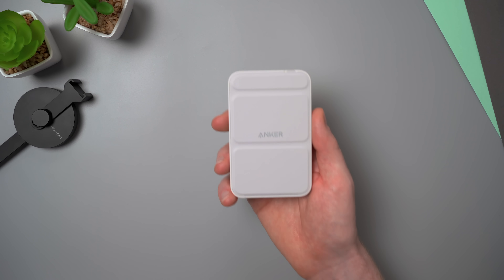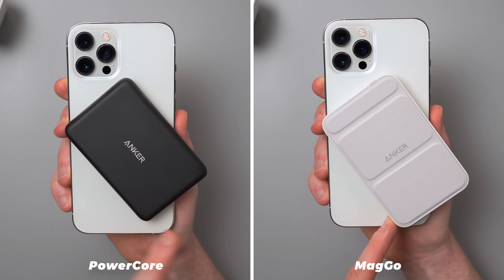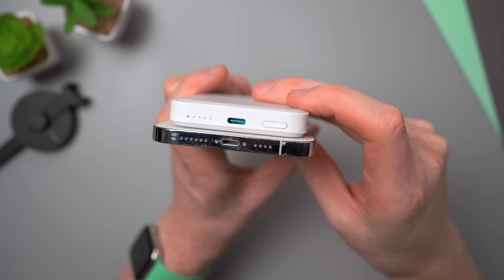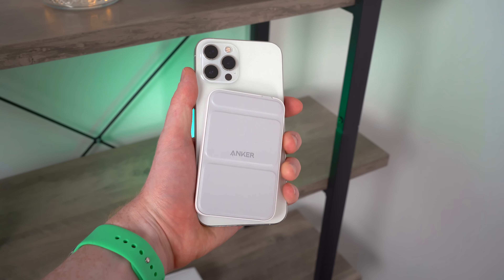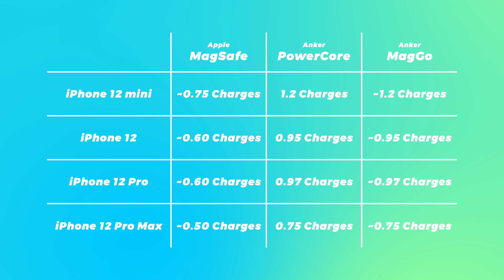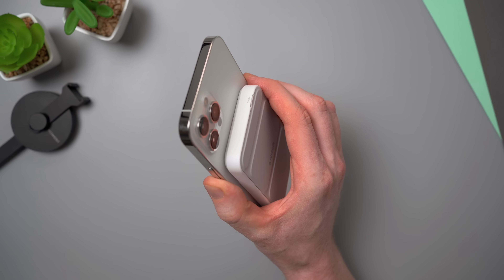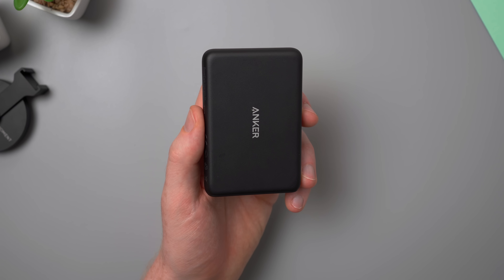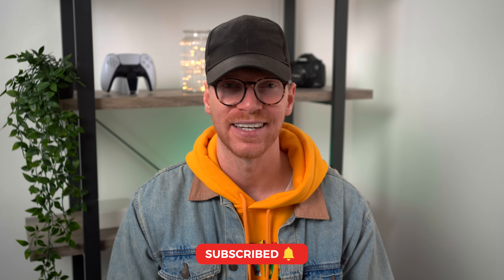Anker MagGo 622 Review - Best MagSafe Battery Yet!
Anker MagGo 622 Magnetic Battery

UPDATE: Anker now have a few variations of the 622 in different form factors
Anker MagGo 622 Magnetic Battery - (with USB-C port on the side):

Anker MagGo 622 Magnetic Battery - (with a PopSocket grip on the back):

Apple MagSafe Battery
🛒 Amazon UK
🛒 Amazon US

Can you have too many MagSafe Batteries? 👀 Probably, but this one is my favourite yet! Today we'll be taking a look at the Anker MagGo Magnetic Battery for iPhone. It improves on a few of the features of the old PowerCore, and it's about half the price of Apple's MagSafe Battery! Let's take a look at how to compares to both. Enjoy! ✌🏻

Timestamps:
00:00 - Intro
00:43 - New Design
02:13 - Buttons & IO
02:59 - Built in Stand!
04:09 - Battery Capacity & Charges
05:34 - My Battery Tests
06:10 - Using as Charging Pad
06:32 - Pricing
06:44 - Final Thoughts

Apple MagSafe Battery vs Anker PowerCore - Which is best?

Other Accessories Shown
Mustard Yellow MagSafe Thin Case by Moment for iPhone 12 Pro Max

🛒 Amazon UK
🛒 Amazon US

My Shooting Setup:
Camera: Sony A7 iii | Body Only

Lens: Sony FE 35mm f/1.8 Full Frame Lens | SEL35F18F

Lighting
Godox UL150 Silent LED Video Light | 150W | 5600K